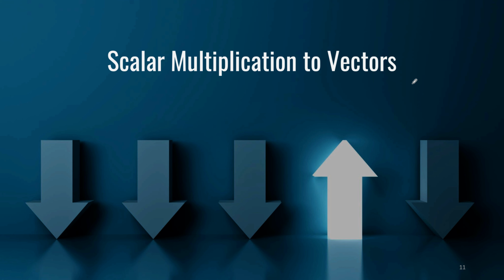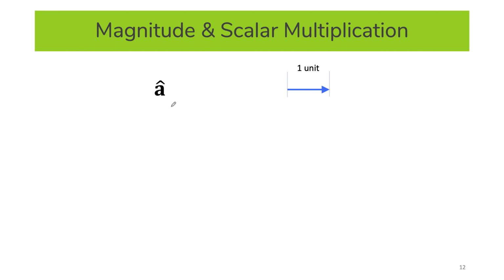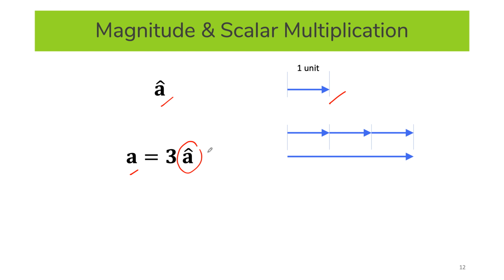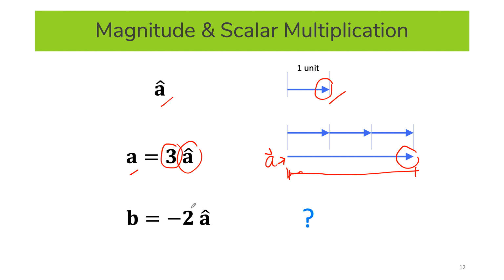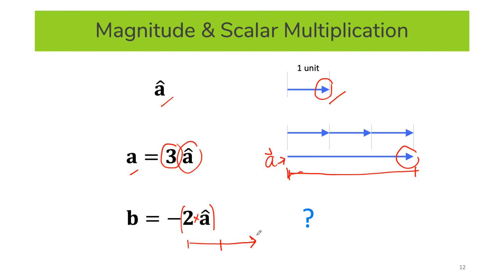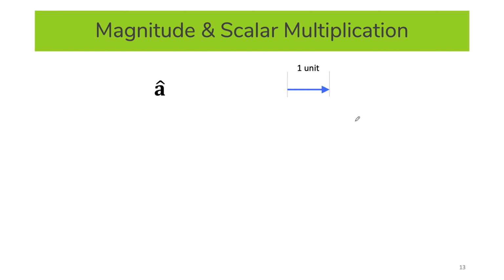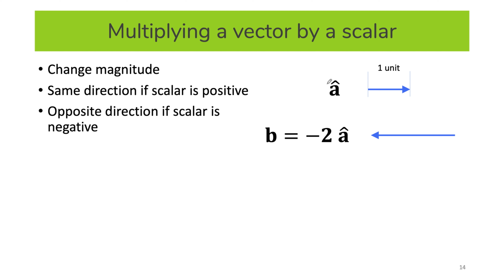Multiplying Vectors with Scalar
In this lesson, we will learn how to multiply a scalar value to a vector and what the resultant vector looks like compared to the original vector.